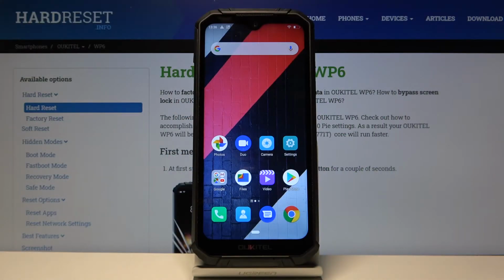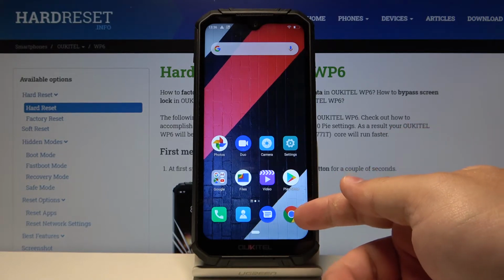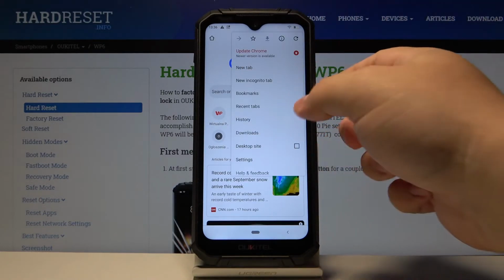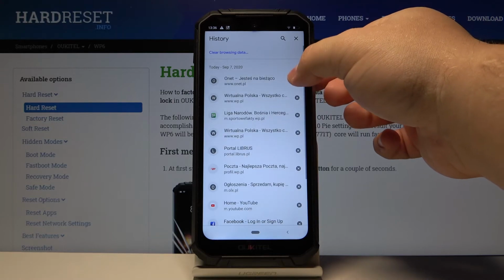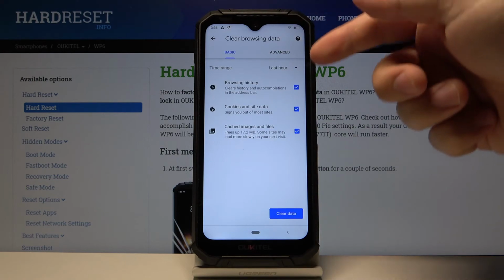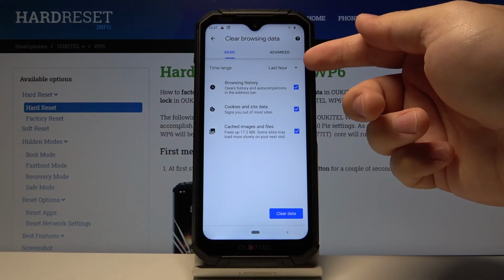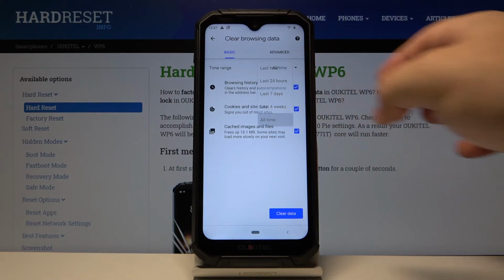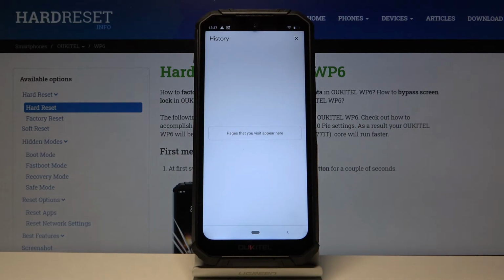How to Clear Browsing Data in OUKITEL WP6 – Remove Browsing History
Learn more info about OUKITEL WP6:
Would you like to get rid of all browsing data in your OUKITEL WP6? In this video we’d like to show you how easily you can find proper browser settings, how to enter the history and finally how to remove not only the visited websites but also saved passwords, cookies and site data. So follow all shown steps and successfully remove browsing data in your OUKITEL WP6!

How to delete the history browser in OUKITEL WP6? How to clear history in OUKITEL WP6 browser? How to delete cookies files in OUKITEL WP6? How to clear cache in OUKITEL WP6? How to delete page history in OUKITEL WP6? How to delete Google searches on OUKITEL WP6? How to list downloaded files on OUKITEL WP6? How to erase history of searched words on OUKITEL WP6? How to delete stored passwords and logins on OUKITEL WP6?